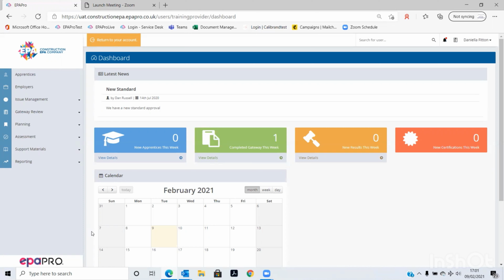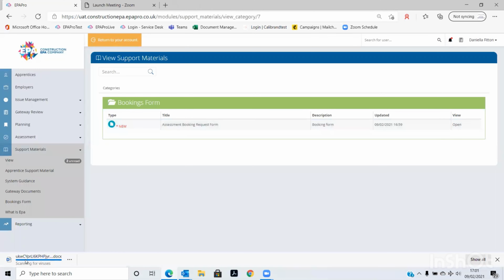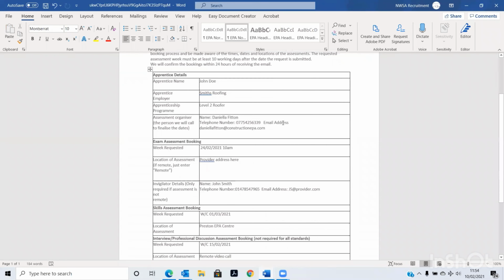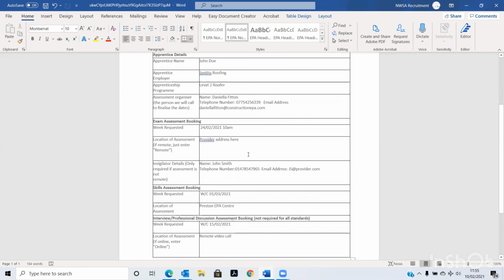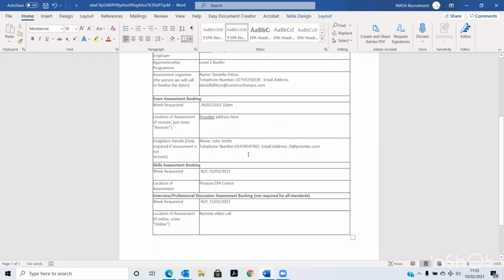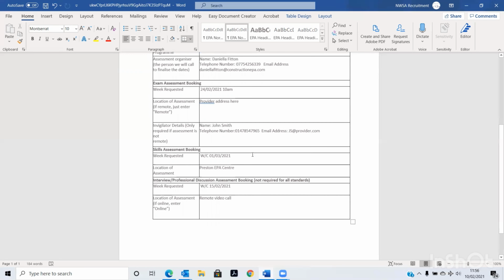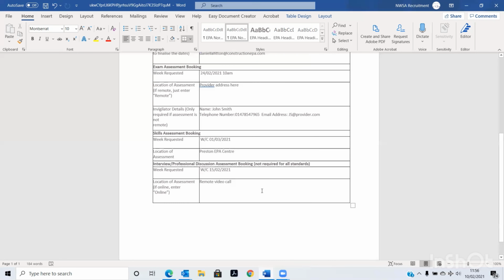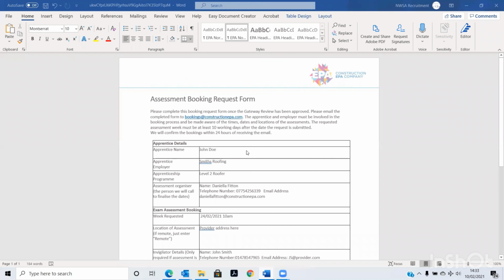EPA Pro - How to book EPA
EPA Pro tutorial showing you how to book in End Point Assessment dates